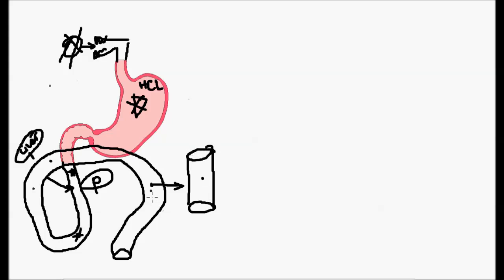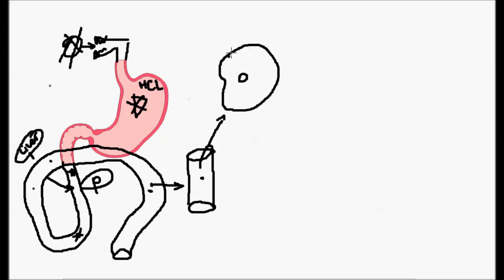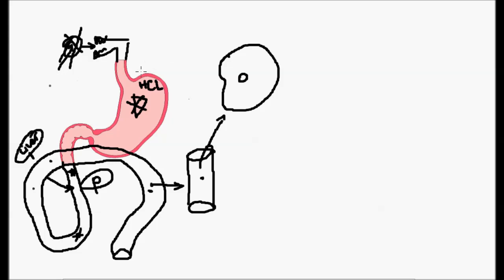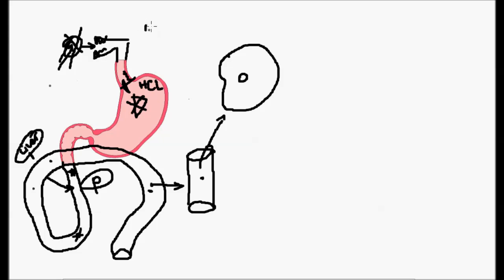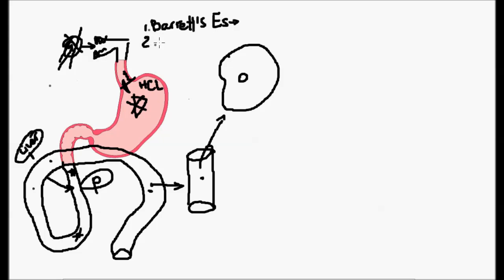Curing GERD and Acid Reflux. Crucial role of Hydrochloric acid in digestion (part 1)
If you want to treat your Acid reflux once and for all you have to start at the stomach. A healthy stomach environment is important in many ways, but it's absolute critical when it comes to GERD. If you want to keep stomach acid (Hydrochloric acid) out of your throat digesting your food properly is the best place to start.. Dr. Waks goes over some of the most important anatomy and the process of digestion.

Part 1